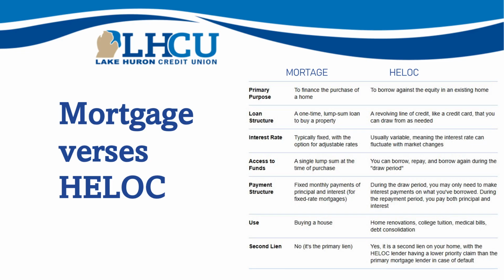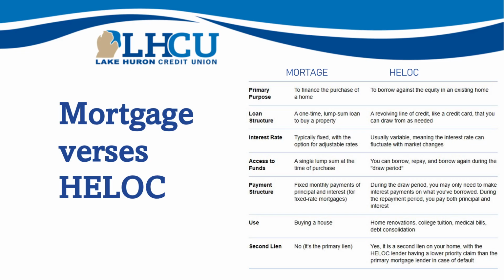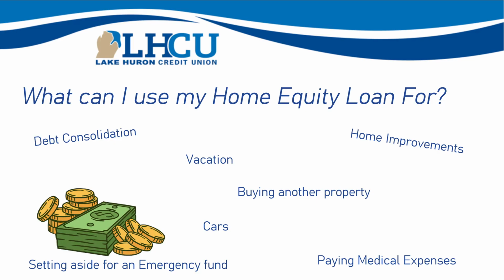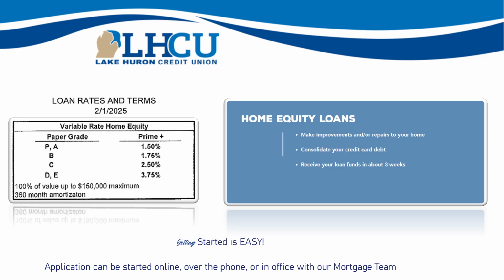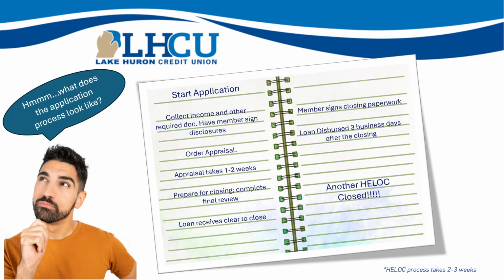Mortgage and HELOC LHCU